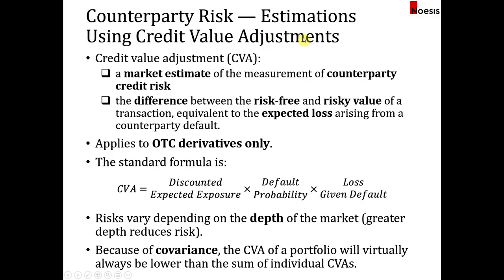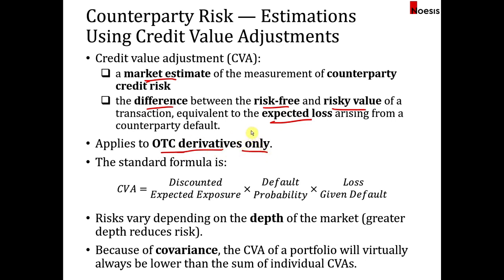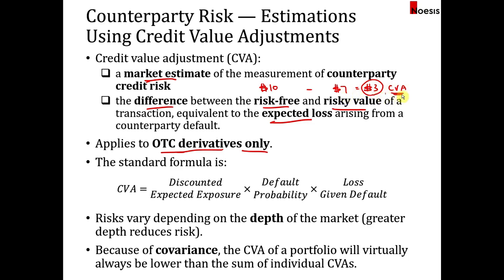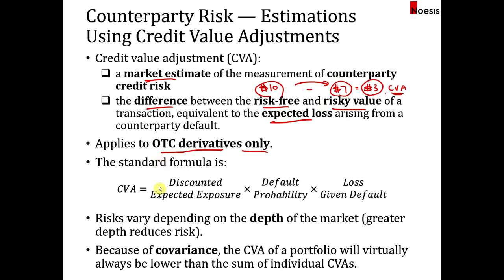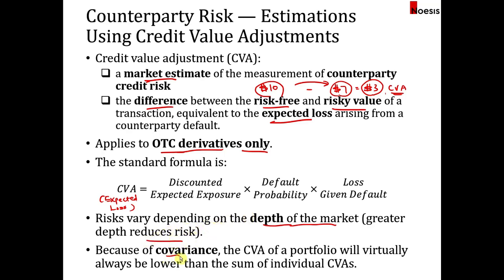CPA FRM - Credit Value Adjustments